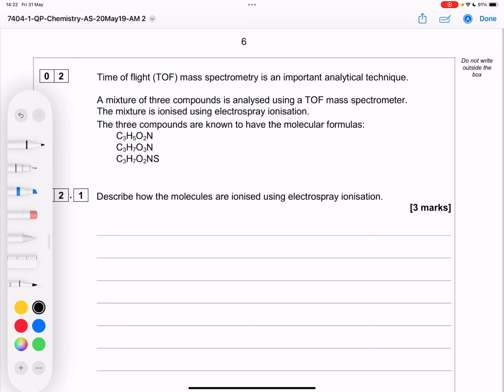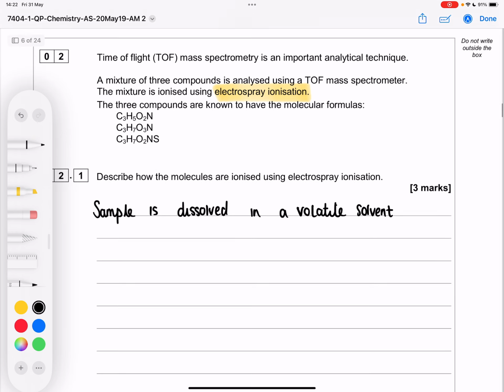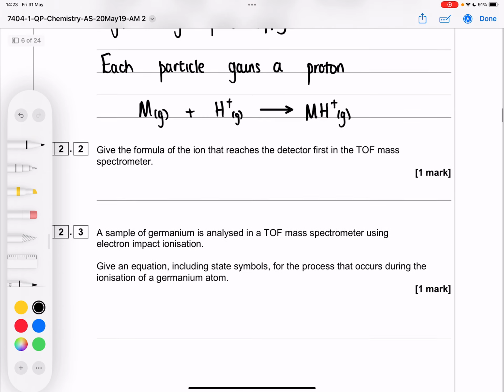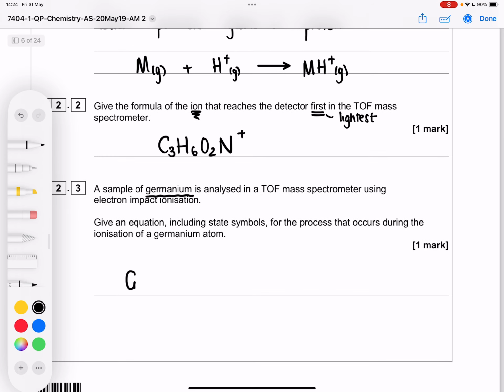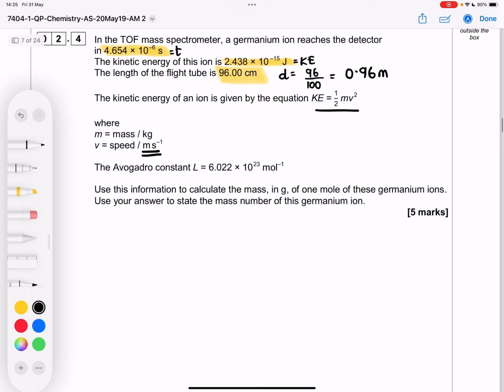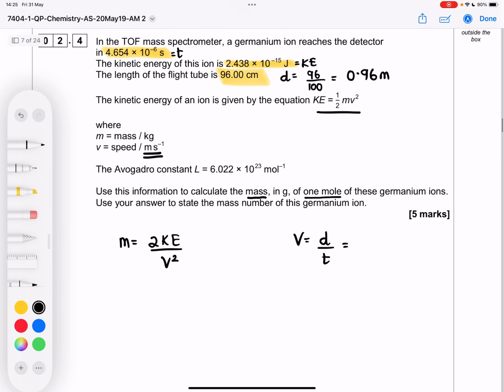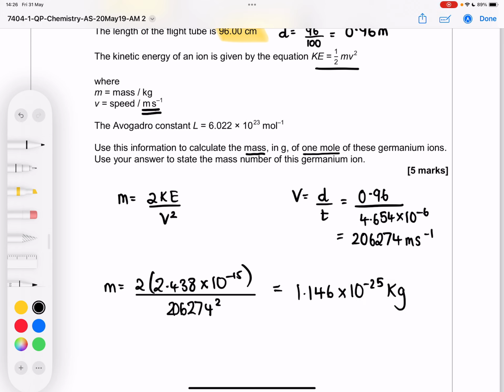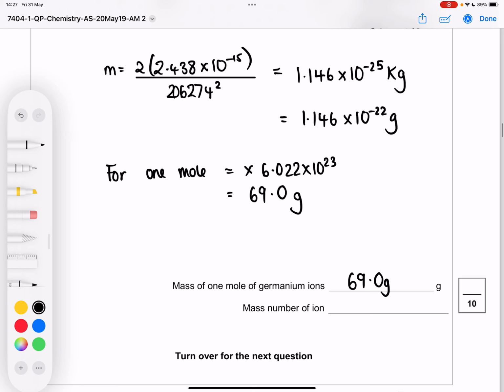2019 7404/1 Question 2